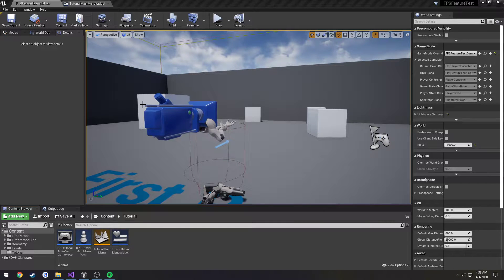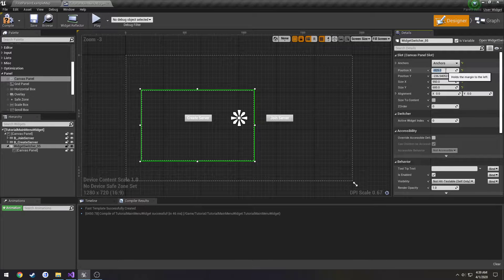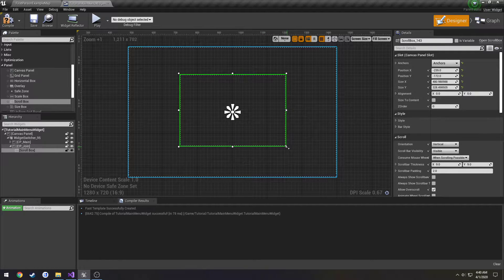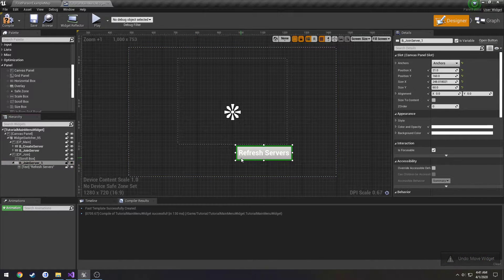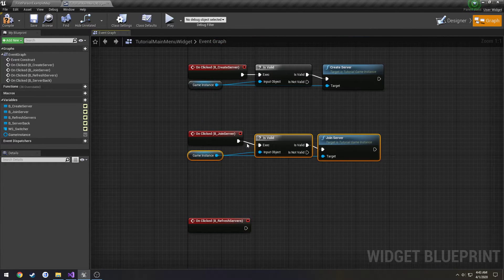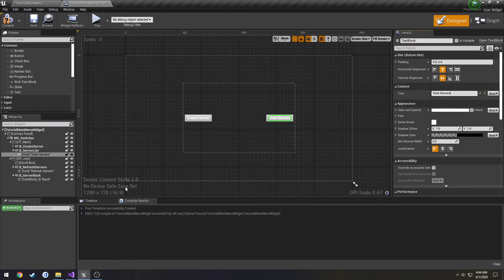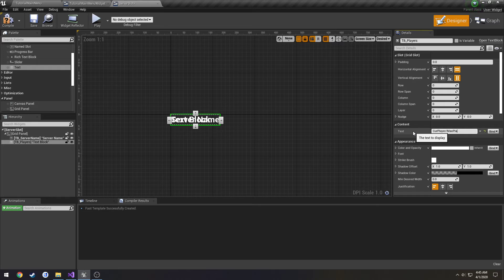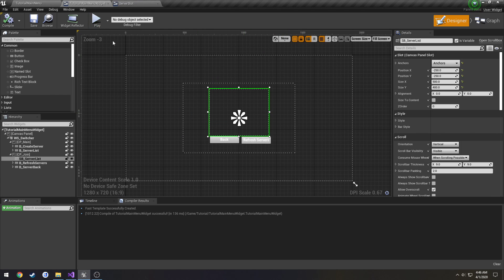Unreal Engine C++ Steam Server: Part 6: "Creating Server List Widget"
: In this video we get started on creating our server list to use alongside our FindSession function.